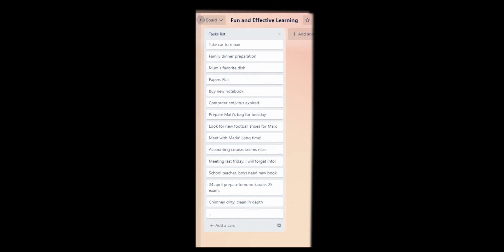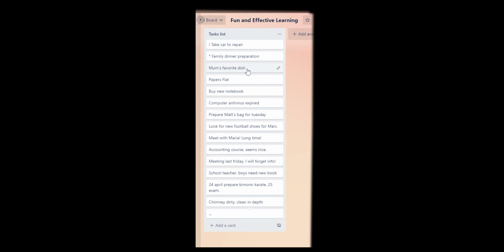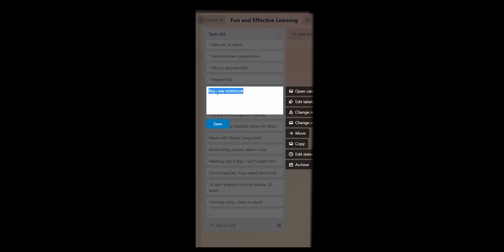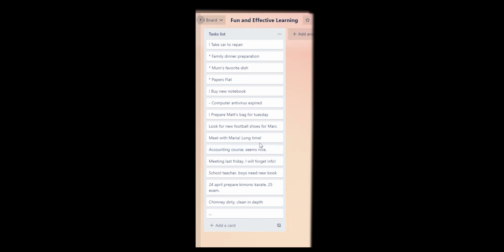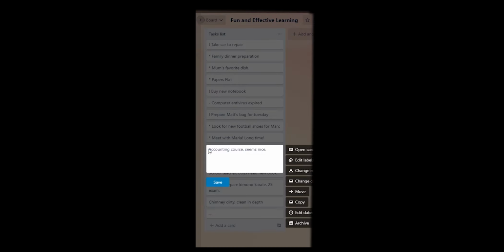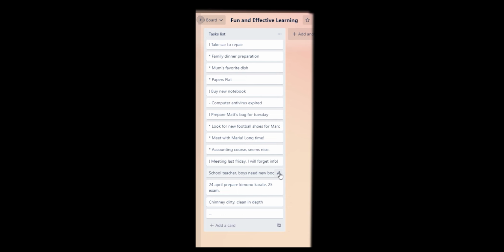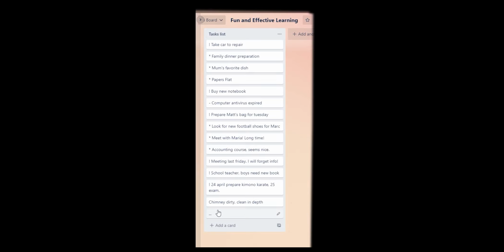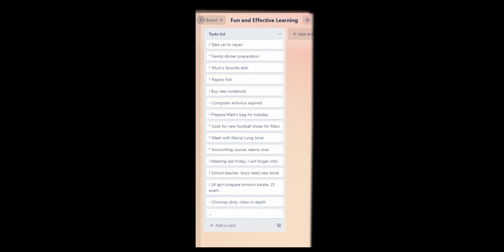Priorities - Stress-free Effective Learning for Adults: CRUSH YOUR GOALS!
Priorities are imperative part of tackling a large list of tasks.

In this lecture, we will talk about strategies to classify them by importance level, taking into account also the urgency of the tasks.

FINALLY, THE 5 KEY LEARNING CONCEPTS TO MASTER ANY SKILL EFFORTLESSLY.

NO WILLPOWER REQUIRED!

If you are reading this page, you probably struggle with your studies, either at university, or aside from your full-time job. If so, you are in the RIGHT place.

How many times have you found yourself having to study and being stressed?  Not being able to get started, and procrastinating? When you get enough traction to learn for 2 minutes, and then your focus shifts somewhere else…

Does that seem familiar?

In this course, I take you  through the skills necessary to gain affinity in the five main concepts that will get you to mastery in your studies.

Clarity
Energy
Information Quality
Study Strategies
Focus

If you master them all, you will be years ahead of your current version, and I want to witness that, so please do not forget to send me a message explaining how you achieved it! You are the reason this course exists!

Within the course, we will first start by looking at time management. Specifically, how to efficiently process the vast amount of information we receive daily. First, we will form the basis of a system that handles all the information. Then, we will talk about the importance of motivation, mood, nutrition, and exercise, the role they play in learning, and how to use them in our favour to enhance our learning capabilities. Then, we will learn a technique to create our study guide, a guide that will turn unstructured documentation into a highly customised learning highway. Effective use of time and recall is the following topic, where we will learn techniques to use time and recall efficiently the information we have previously known, as well as strategies as necessary as the use of spaced repetition with software like Anki. Last but not least, we will discuss focus, an essential aspect of learning to decrease study time while maximising productivity.

Here is some amazing feedback

Ignacio Paz Agile Coach
This is a fantastic course that helps me to improve my time to get things done and adopt techniques to achieve my goals!

David Bofill Data Science Lead
Great content, easy to follow and understand. It gives a nice perspective on the subject. Totally recommended!

Marlene Hofer Teaching Enthusiast
I learned a lot in this course. I really found the information shared very useful and interesting. The newly acquired knowledge can be very easily and effectively applied to everyday situations when trying to learn as an adult. I highly recommend this course to anyone thinking on starting a new learning journey, and wants to do it stress-free.

Ah! And for being part of this amazing community, I leave you a small present. Here is a link for A WHOLE MONTH of Premium Skillshare content!! Totally worth! Have fun!